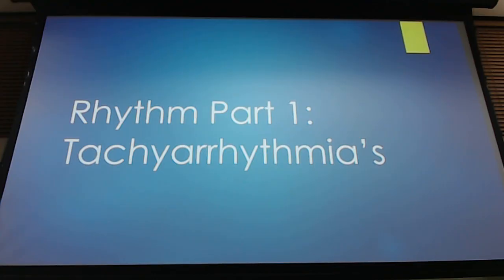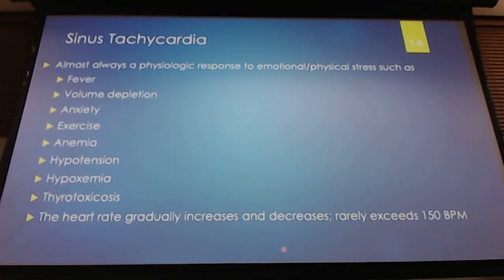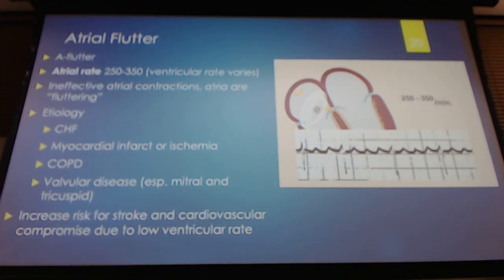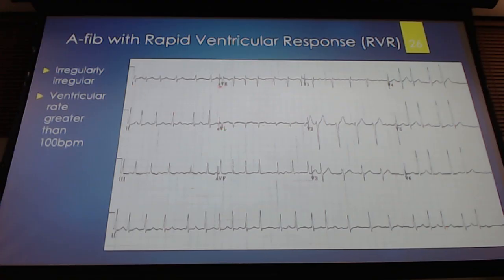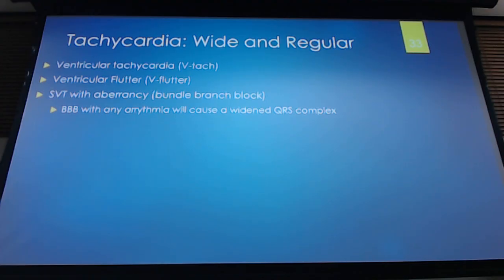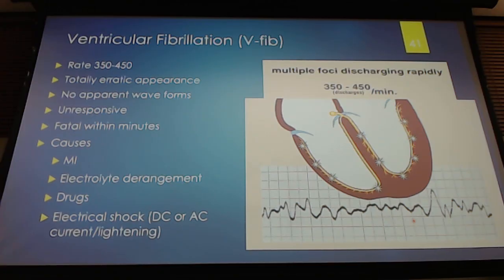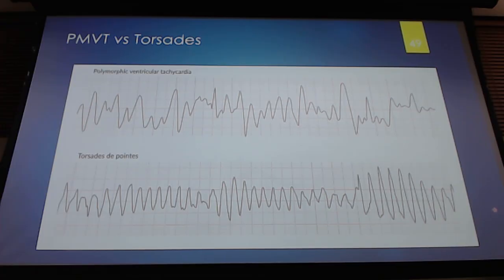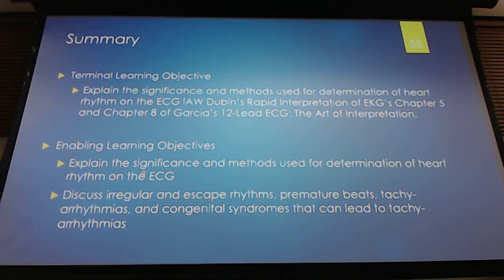EKG Block 1 Lecture 4